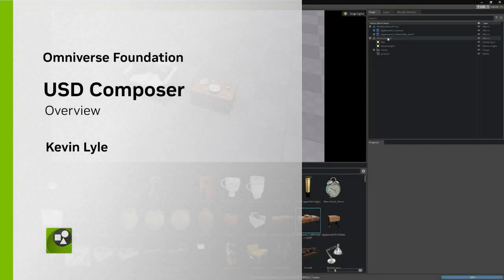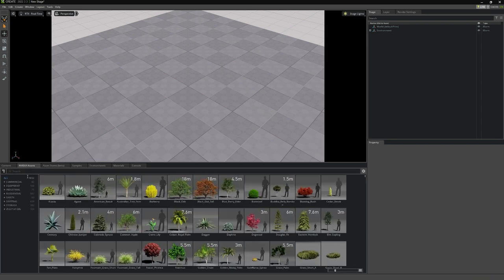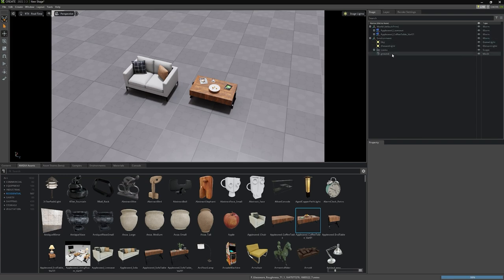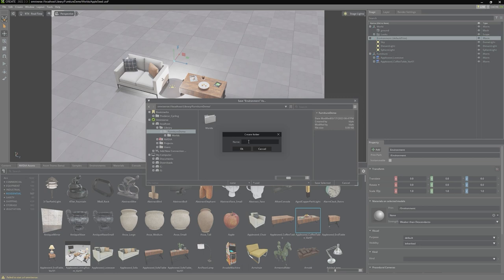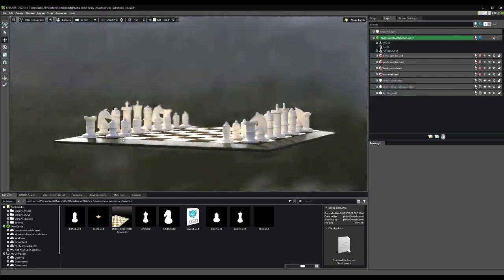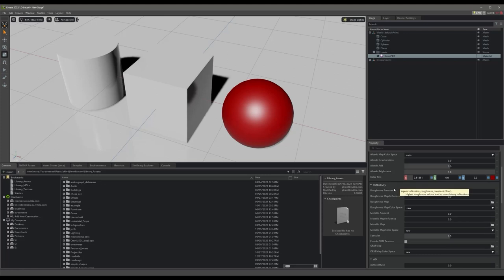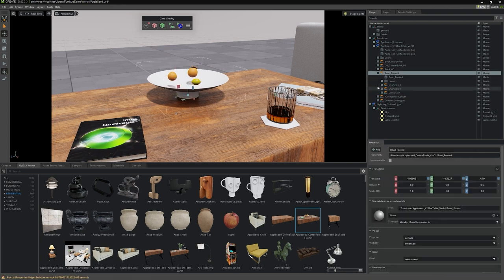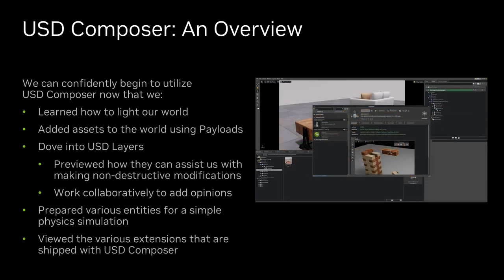Introduction to Omniverse USD Composer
In this introduction, we’re going to show you the features of USD Composer and walk through the interface to provide you a solid starting point to get you started.